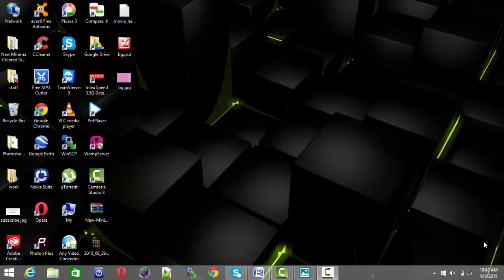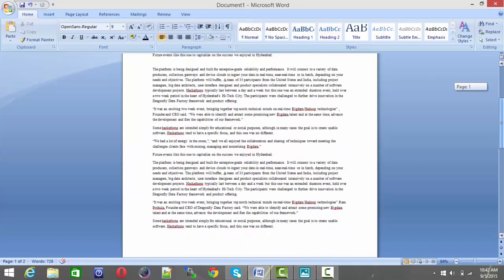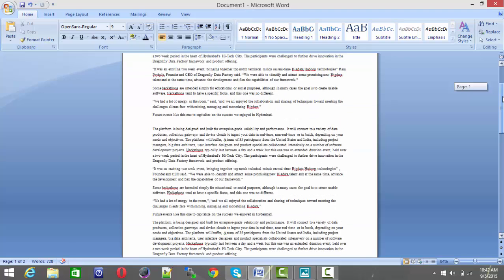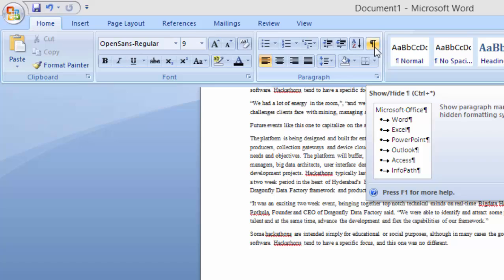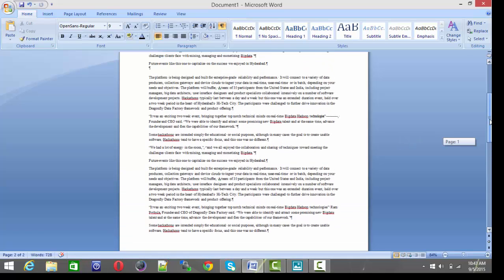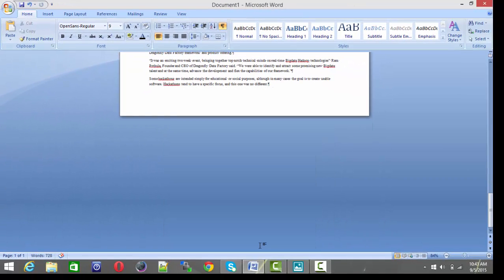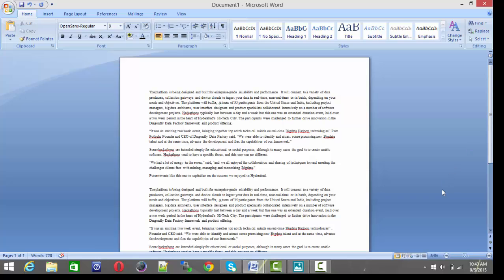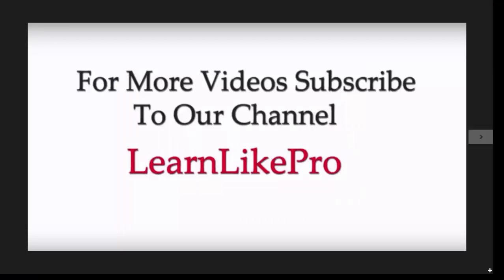How to delete a page in Microsoft Word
Delete a page in ms word

This video shows you how to delete blank pages in microsoft word that gets appended at the end of your word document. Its very simple to remove extra page in word.